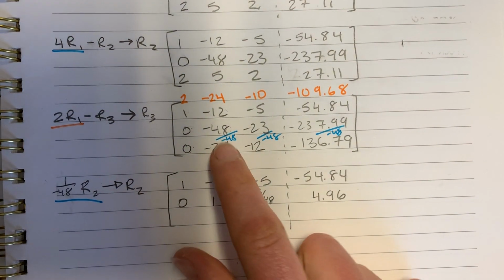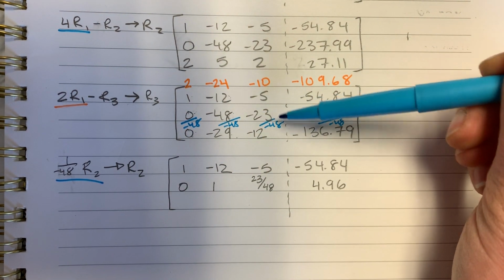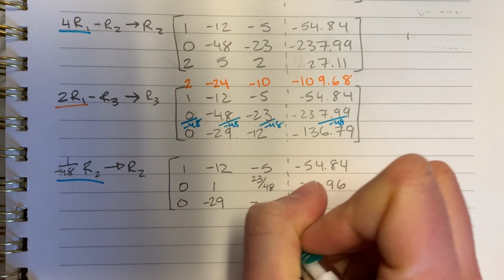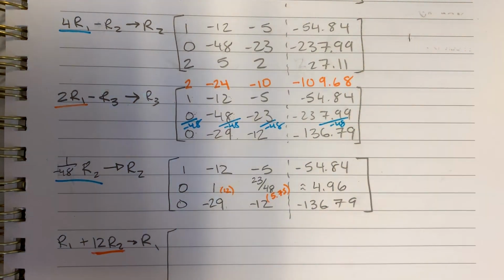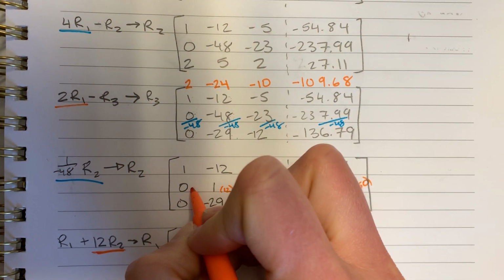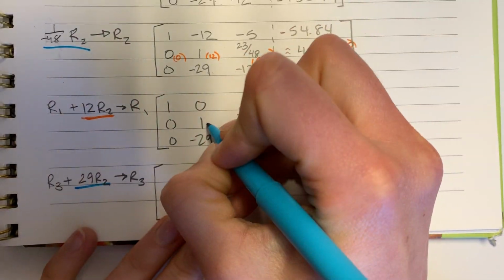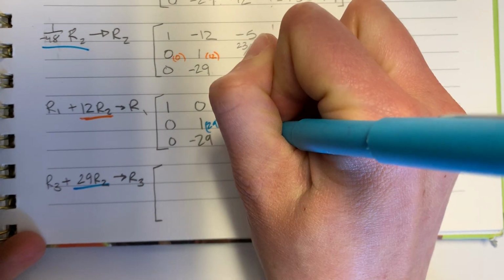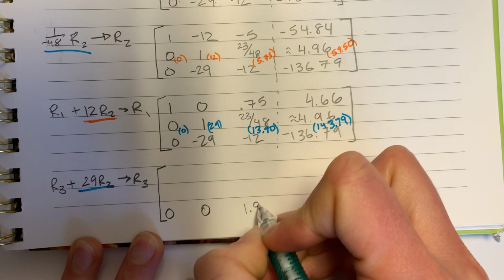Solve a system of equations using matrices 2 of 3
Take your matrix from last week’s Google Classroom assignment, use a variety of row operations to solve the system of equations.